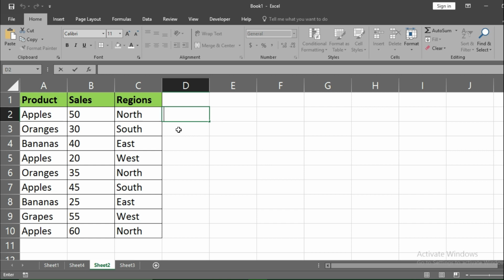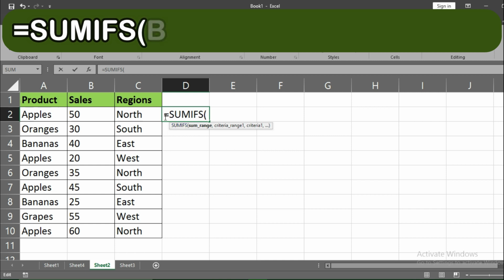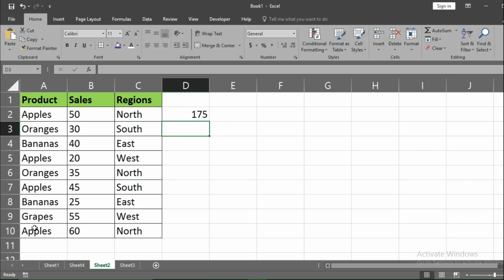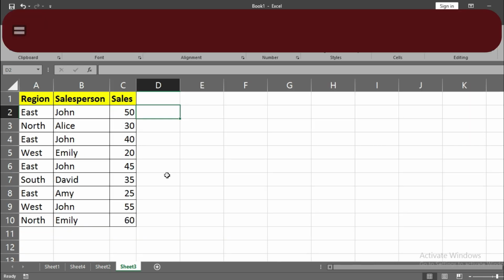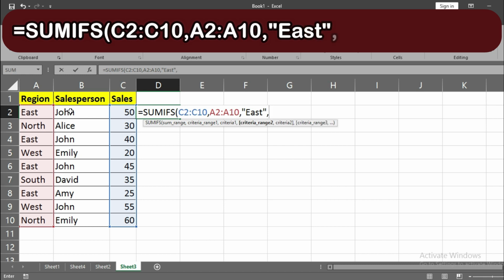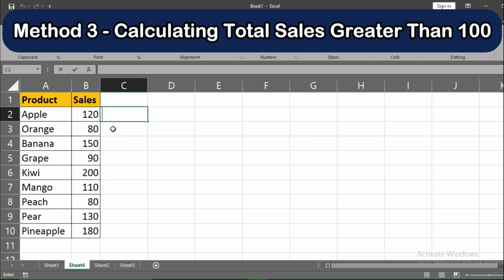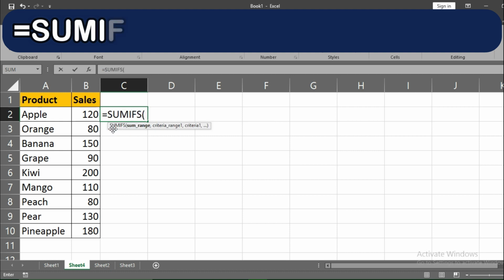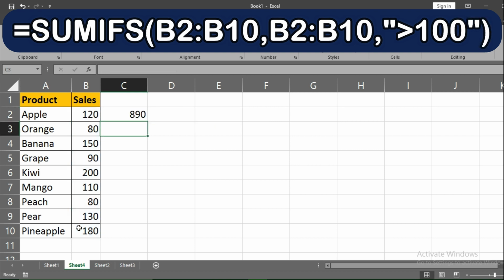Mastering Excel: 3 Powerful Methods to Calculate Total Sales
in today's tutorial where we'll uncover three efficient methods to calculate total sales in Excel. From summing sales by product name using the SUMIFS formula to calculating sales by region and salesperson, and even finding total sales exceeding 100, we'll navigate through the power of Excel formulas. Follow along as we explore these techniques and enhance your data analysis skills!